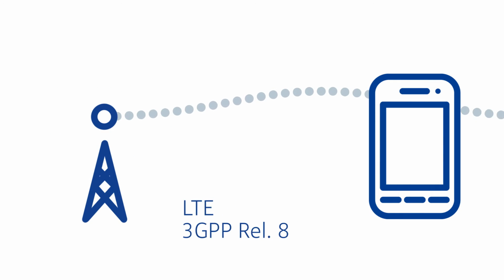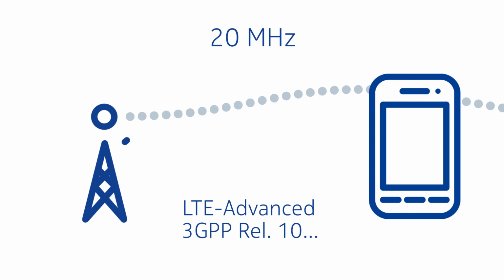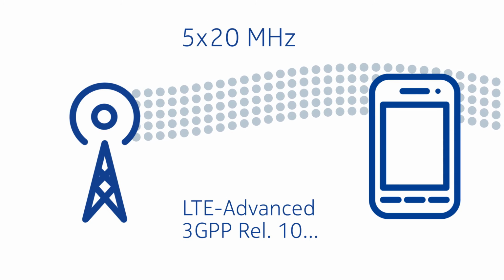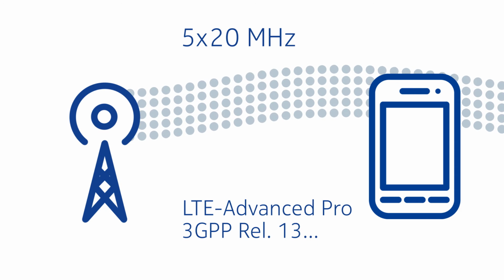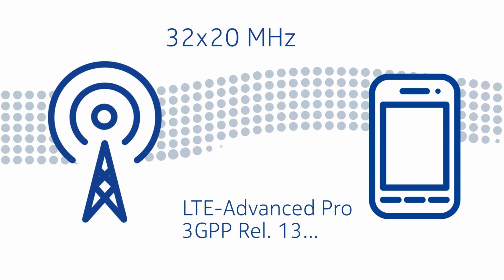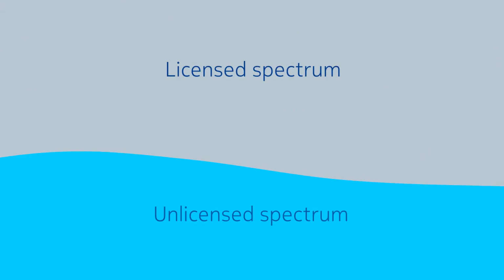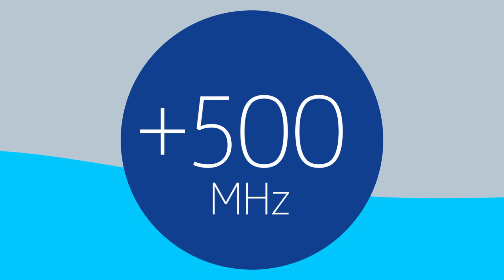The evolution of LTE-Advanced: LTE-Advanced Pro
The LTE-Advanced enhancements, which are currently undergoing standardization in 3GPP in Release 13 and subsequent releases, mark a truly giant leap forward for 4G. Watch the video to see these further enhancements that will not only benefit smartphone users, but also enable a host of new use cases, from connectivity for the Internet of Things to public safety.